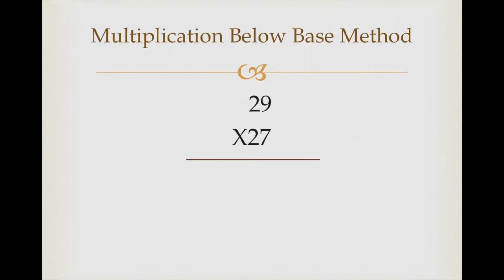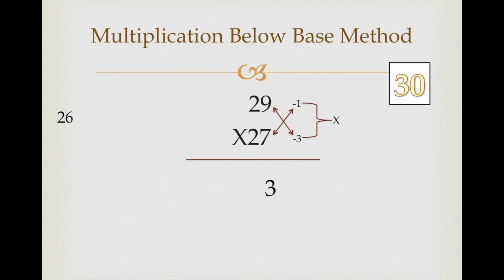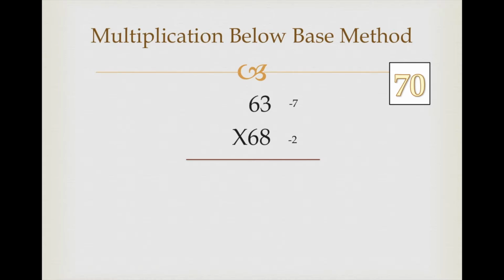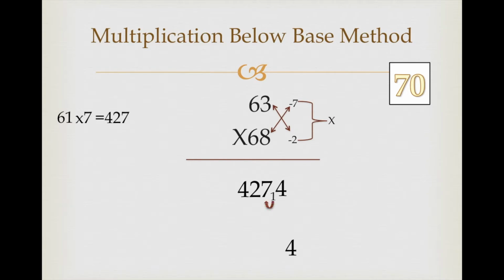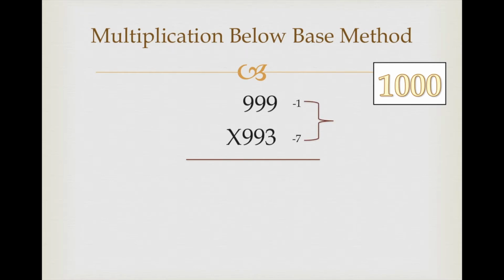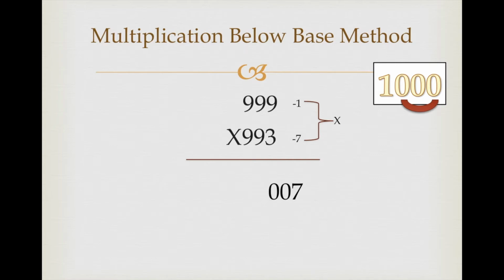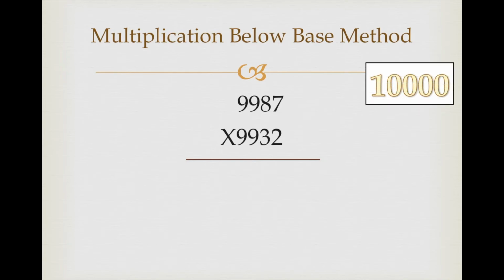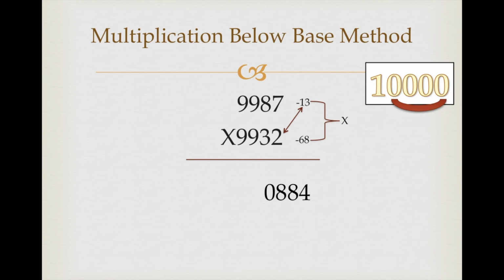Vedic Maths Multiplication Below Base Method | Vedic Maths Teacher Training Course Free Tutorials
This video shows the multiplication of two numbers when both the numbers are below than its base. Learn Vedic Maths Tricks For Fast Calculations.